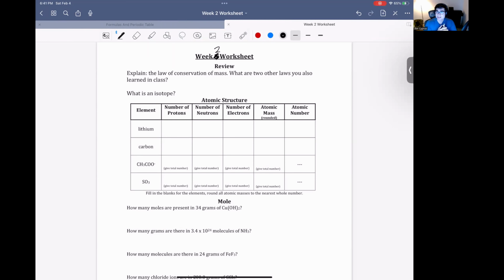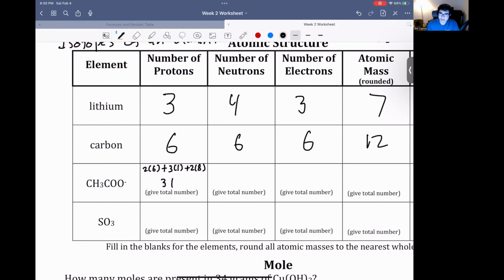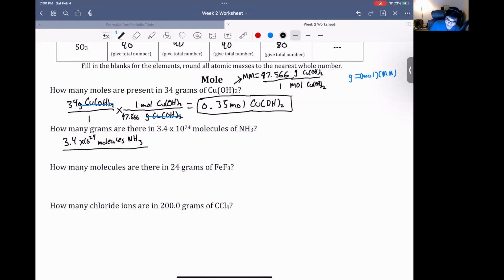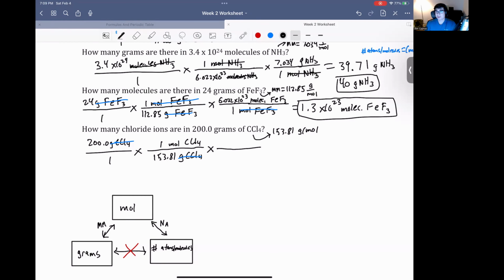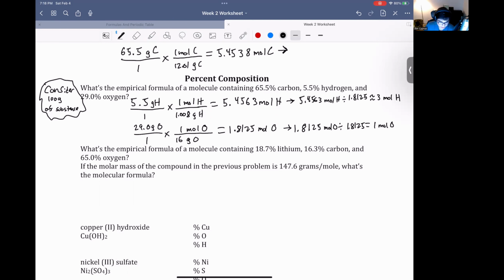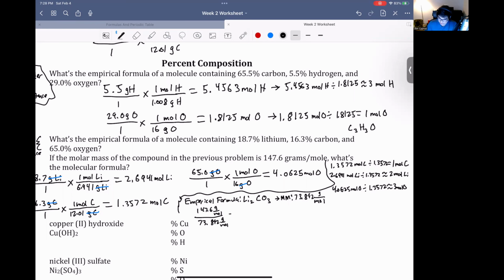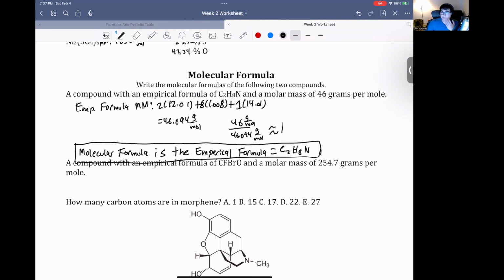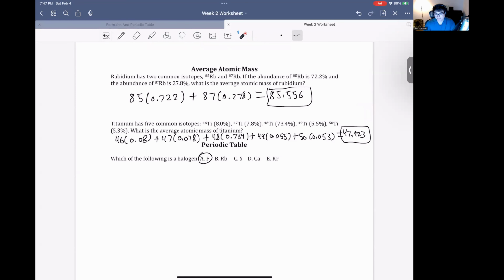Week 2 Discussion Worksheet